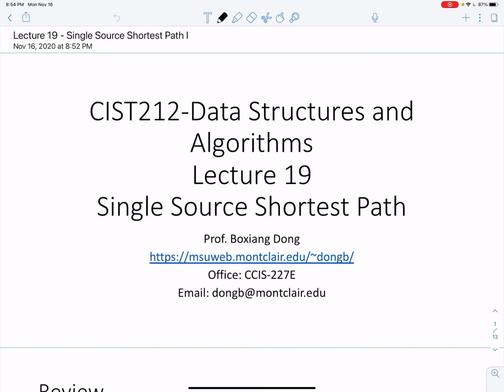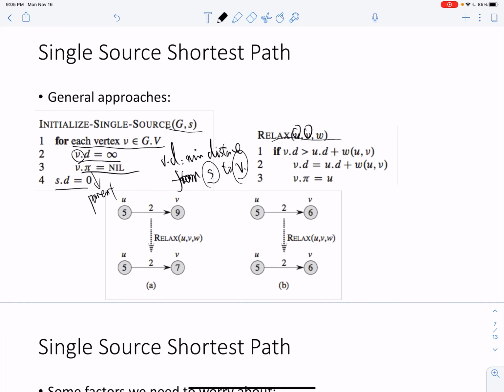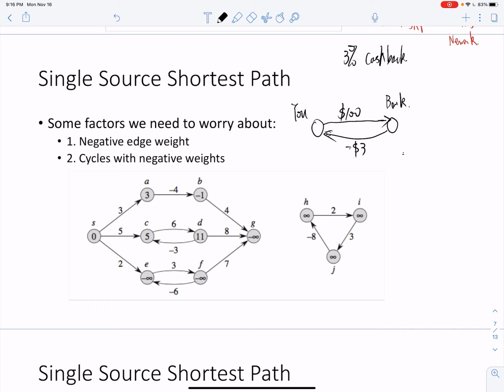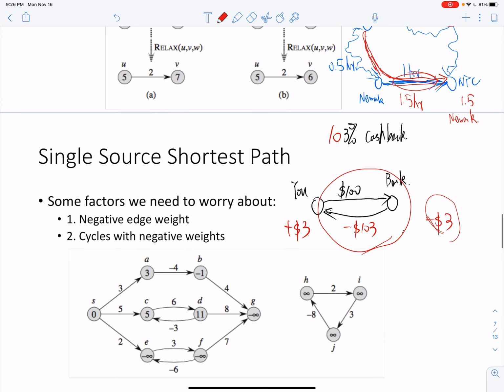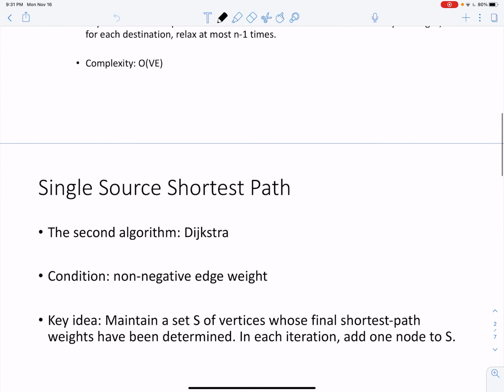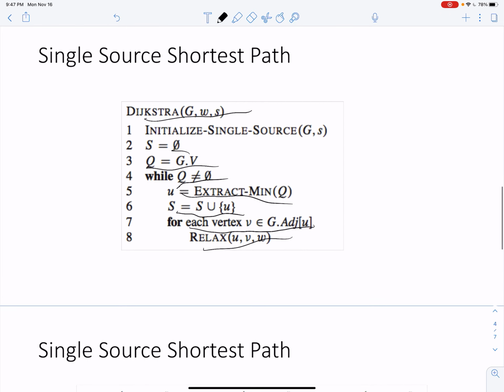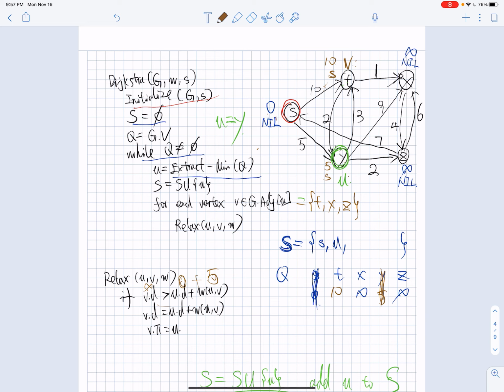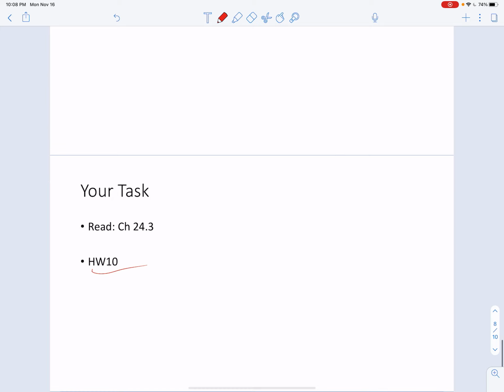CSIT 212 Lecture 10 Single-Source Shortest Path